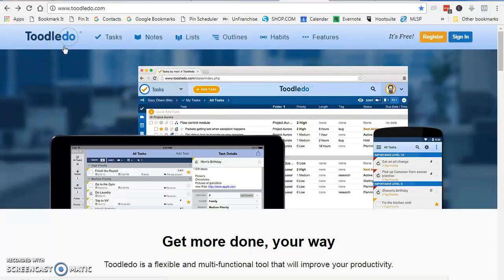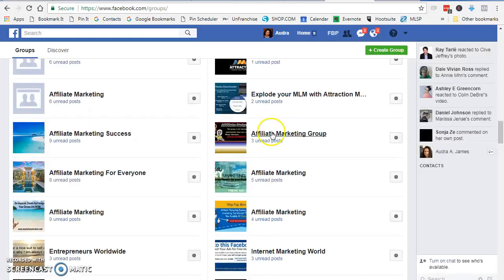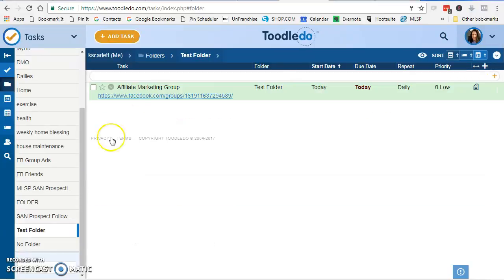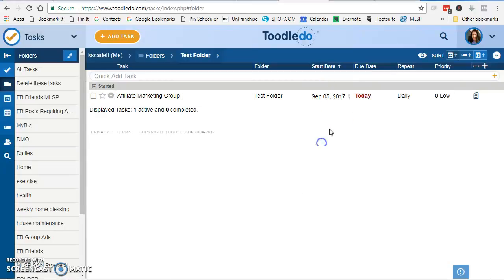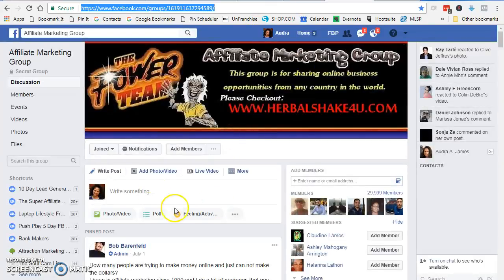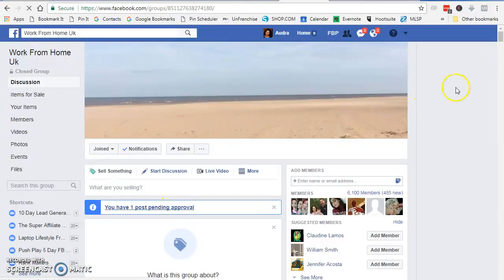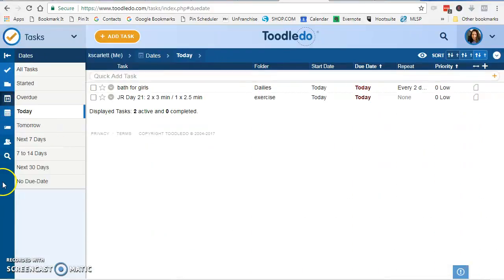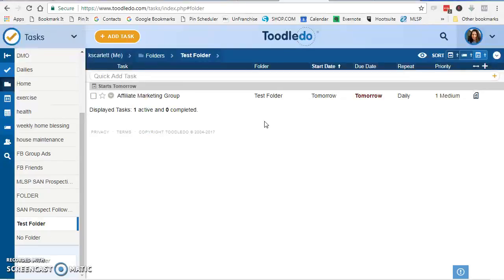Keeping Track of FB Groups via Toodledo